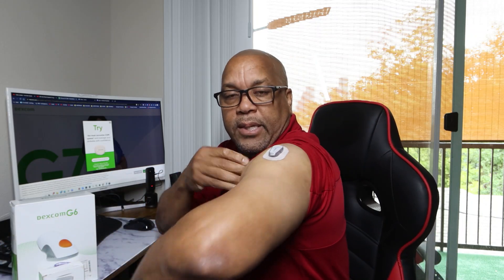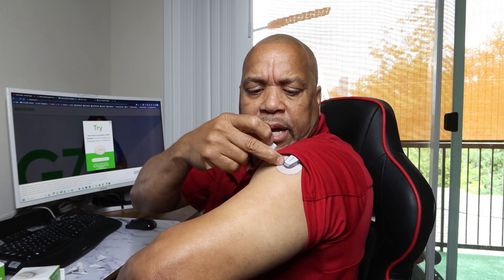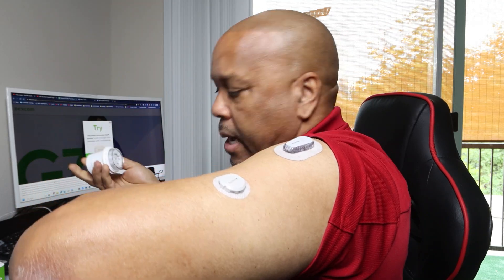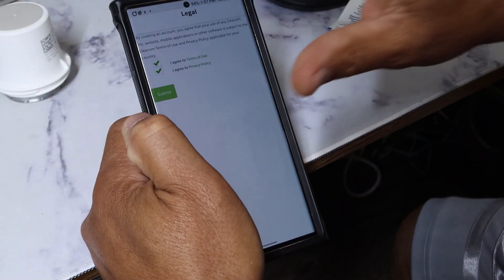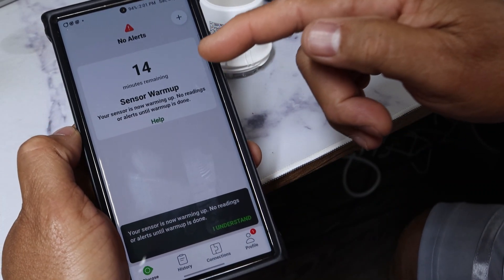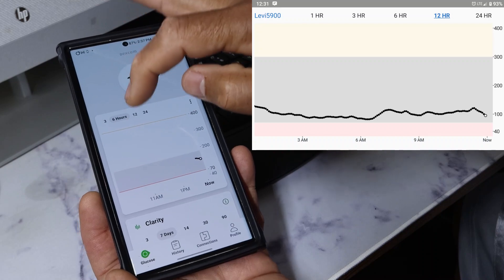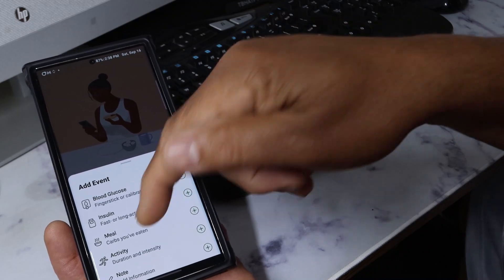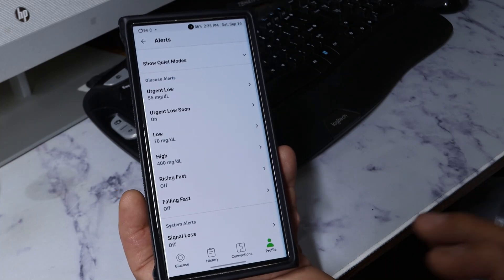Dexcom G7 CGM How to Insert the Sensor App Setup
Dexcom G7 - How to Insert the Sensor